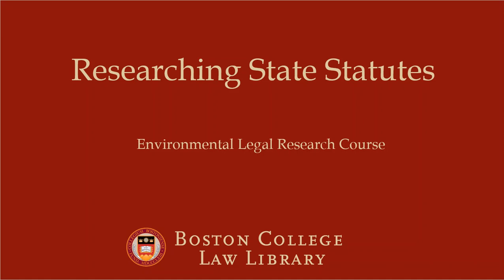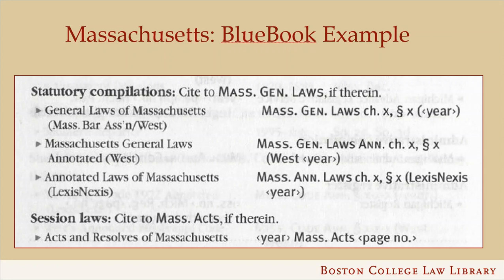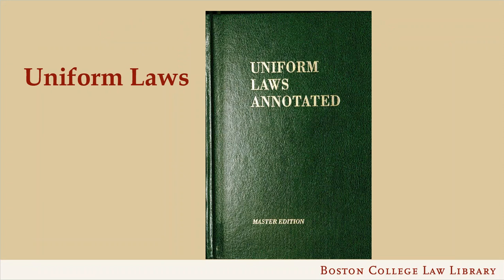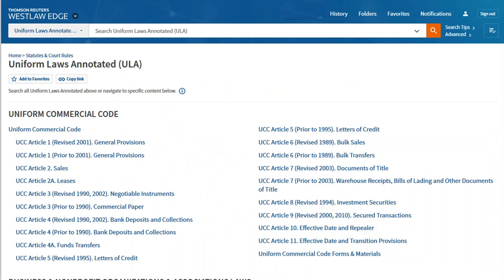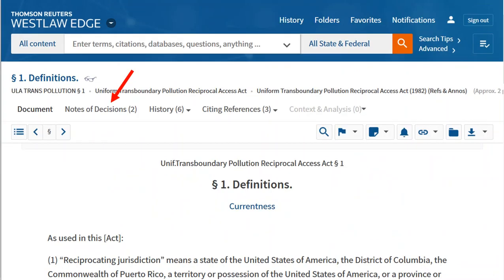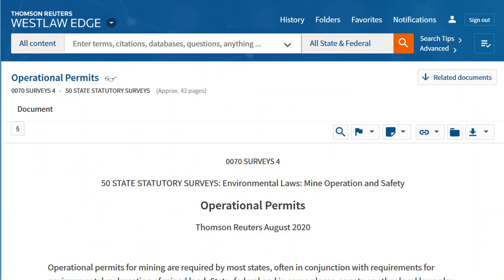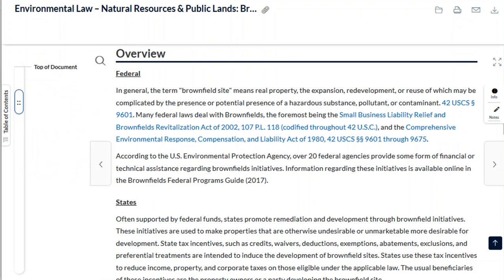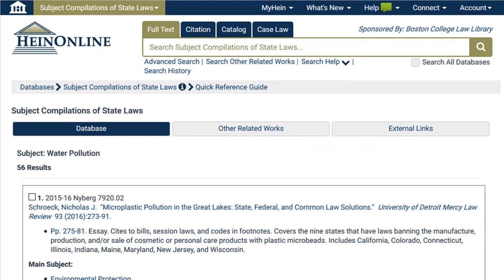Researching State Statutes